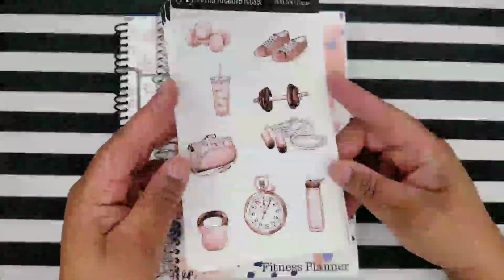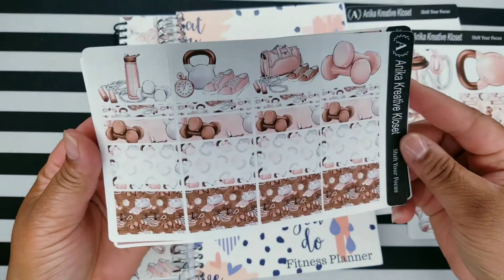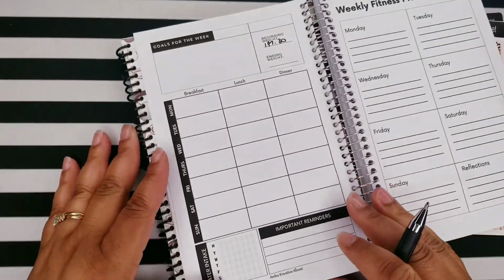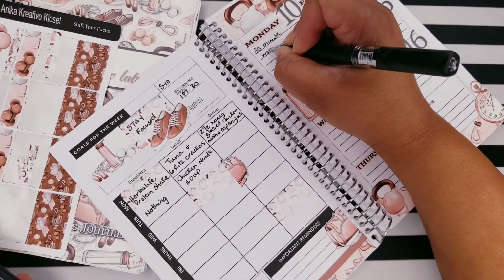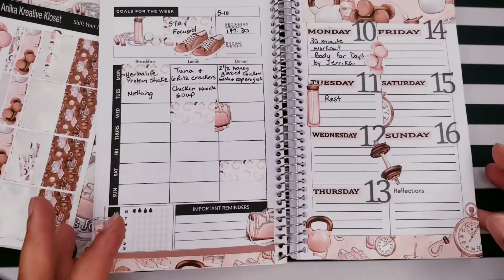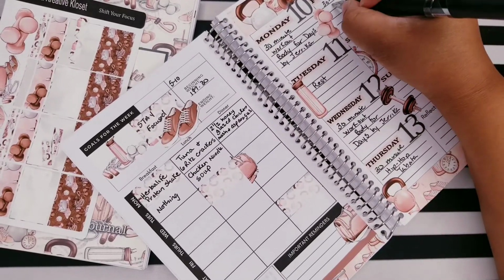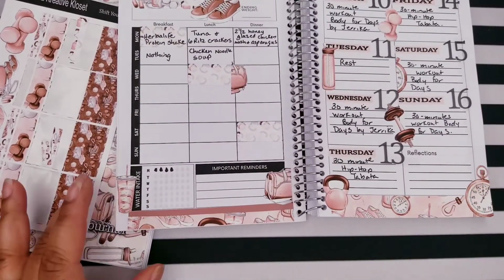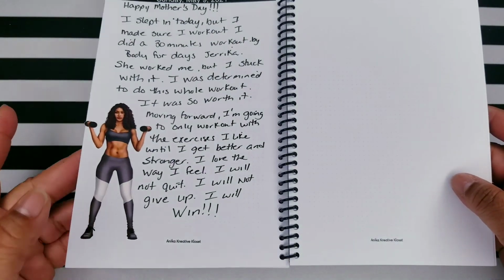How much Weight I lost in 1 week|Plan with me in my Fitness Journal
I am no longer making excuses about my health or fitness. I decided because I needed to love my body. I needed to put more energy into what I feed my body.

This is never an easy journey for me. I decided to not beat myself up if I messed up. I will keep going.

I have a support system in place...my hubby, my sisters, and the Herbalife community.

I had a consultation with my sister @fitatfitty_ who is a distributor for the company. This is not a diet it is a life change. I have prepared myself for this day. I have lost weight before I started but I wasn't consistent.

I believe we have to have balance in our life. I am also working out and making sure I am watching what I am eating.

I went to Publix and picked up some items and I am ready for it.

I am going to enjoy this journey.

It is a day-by-day thing for me.

Self-care month.

Fitness Journal was made by me. The sticker kit is available on my Etsy Shop. The kit is Shift Your Focus

@anikakreativekloset I hope you enjoy.

Business Pinterest: Anika'sKreativeKloset
Business IG: @AnikasKreativeKloset
Business Facebook: @AnikasKreativeKloset